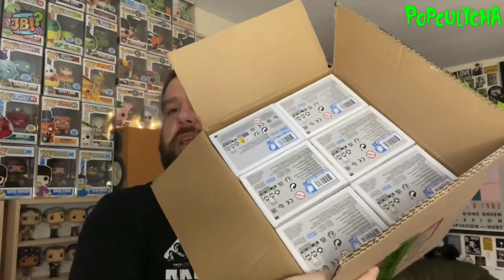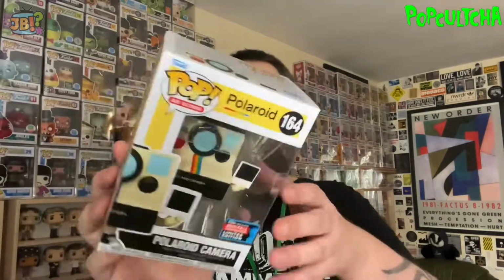[Funko] Biggest PopCultcha Haul EVER Part 1 | NYCC Pick-Ups & Mascots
Insure all your collectibles for a small amount each month AND receive £20 in account credit with my recommended contents insurer Urban Jungle (UK only)